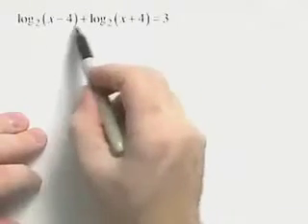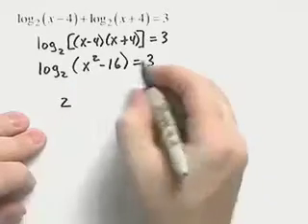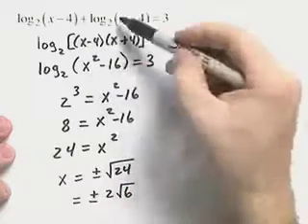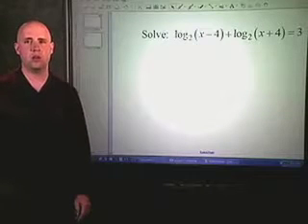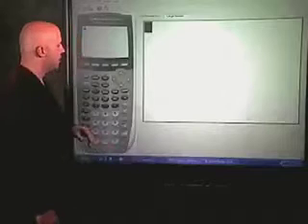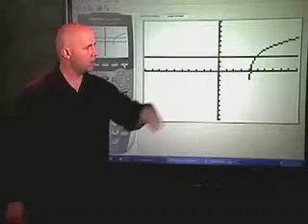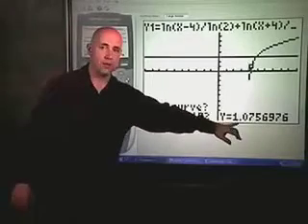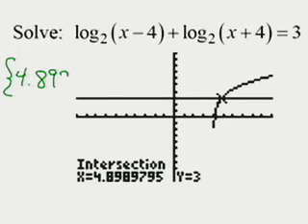Ch4 #19 ChapterTestPrepVideos Sullivan PUC Concepts 4e